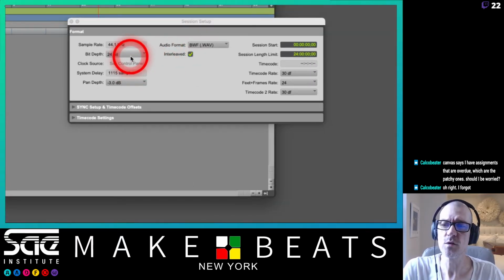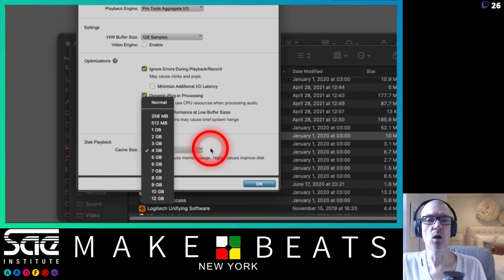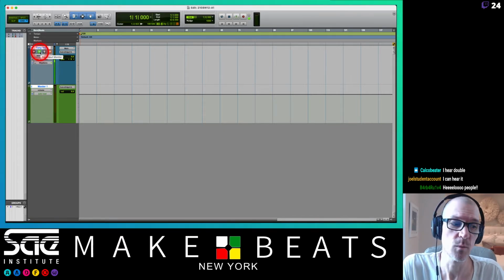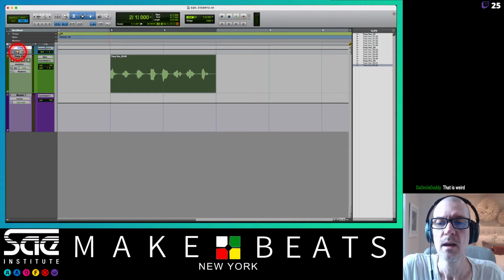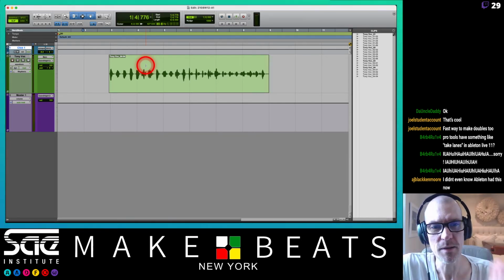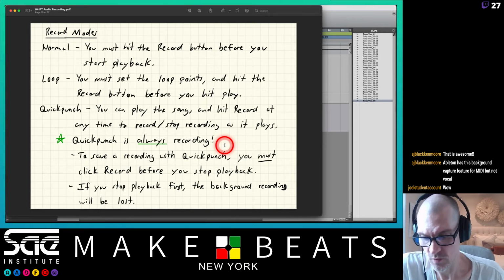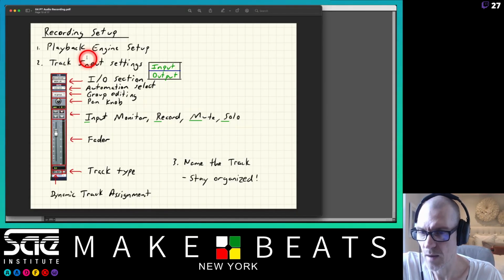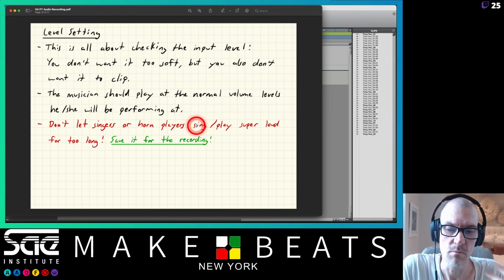09-16-2021 How To Use Take Lanes And Comp Audio In Pro Tools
This video continues from the audio recording video to show you how to record multiple takes of audio onto one track, and then comp it together to make a full recording.